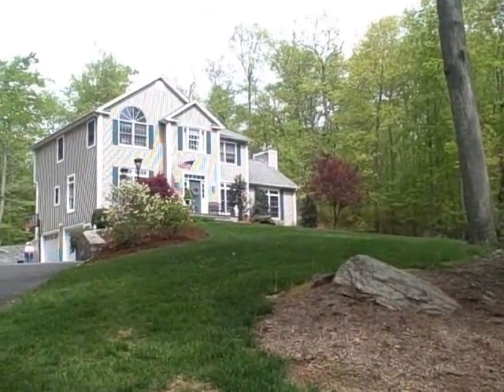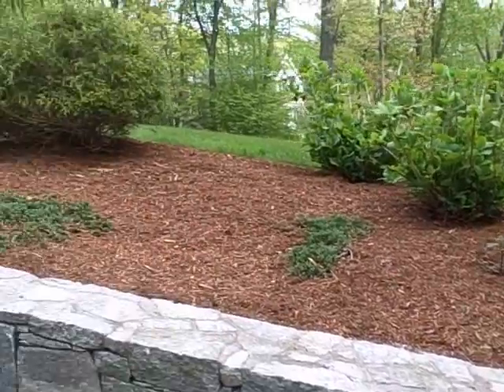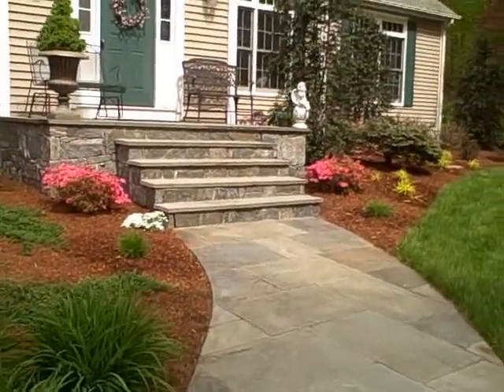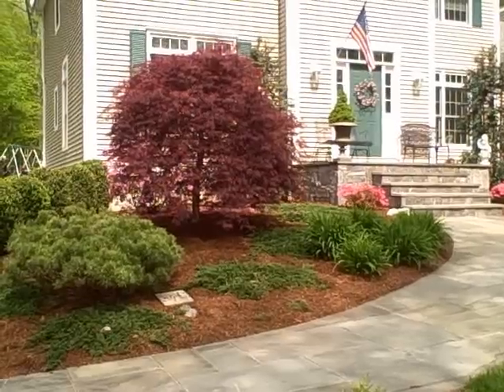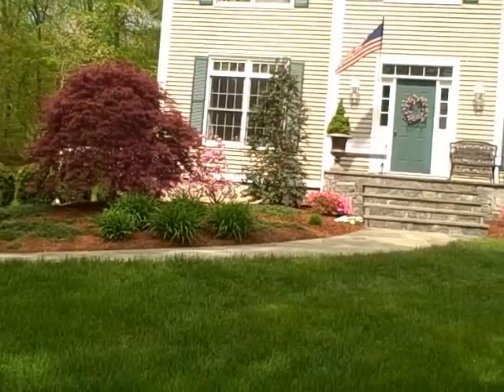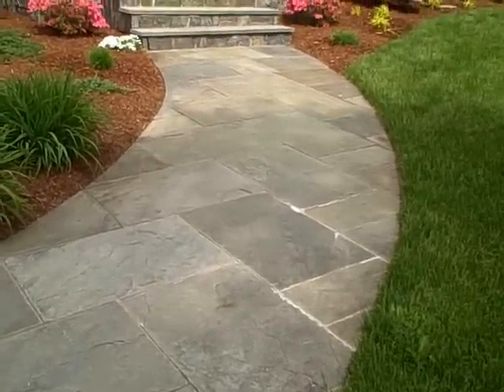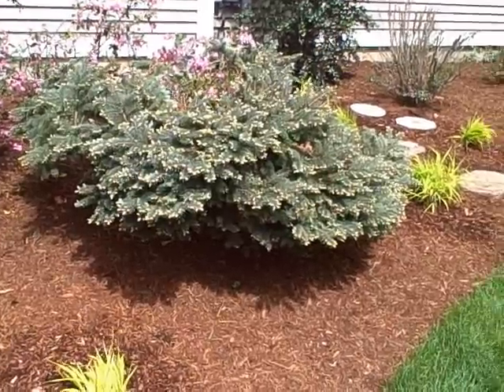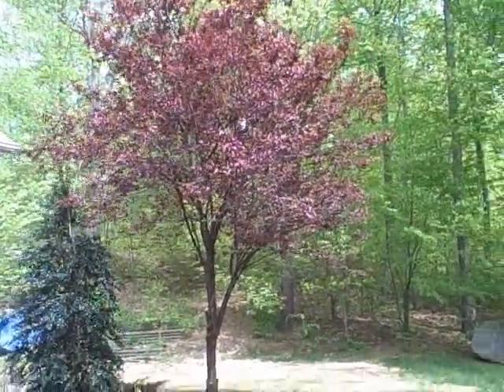Landscape Designer Monroe CT | Front Yard Landscape Design Ideas | Colonial Landscaping Ideas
- A walk through of a foundation planting landscape design in Monroe, Connecticut CT designed by John Holden.